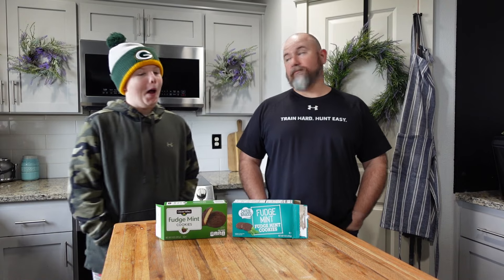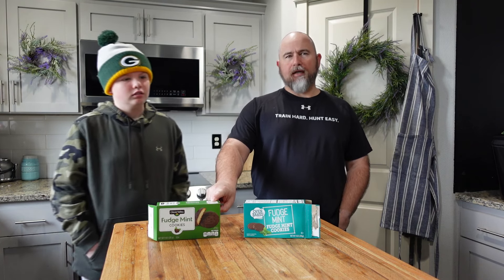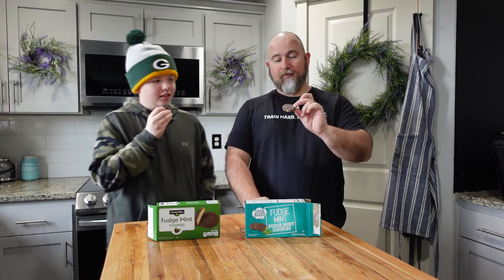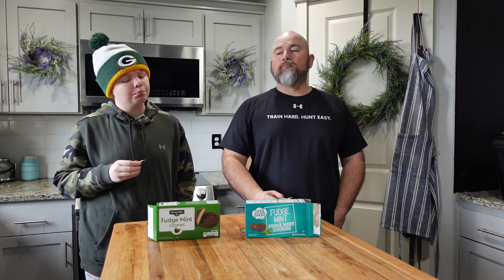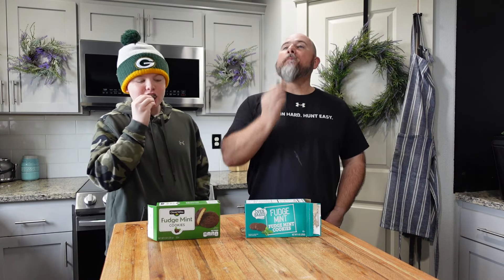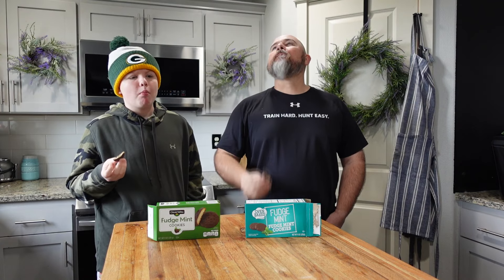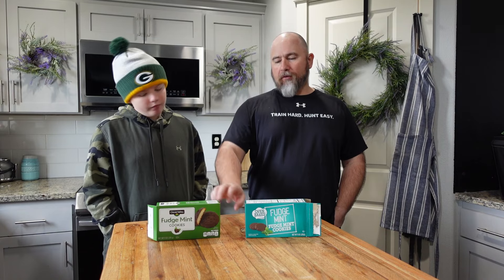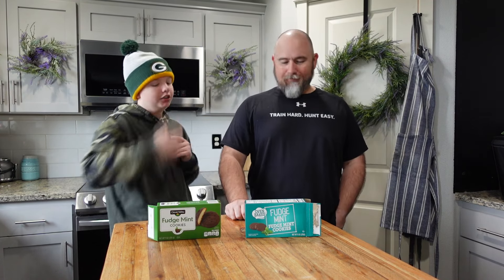Taste-off Battle: Dollar Tree Vs Dollar General — Which Store Wins?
Dollar tree vs dollar general! Taste test!